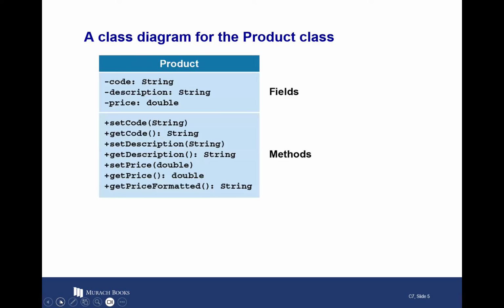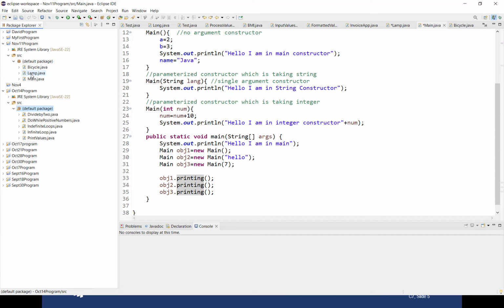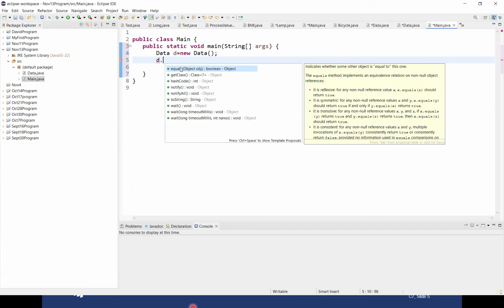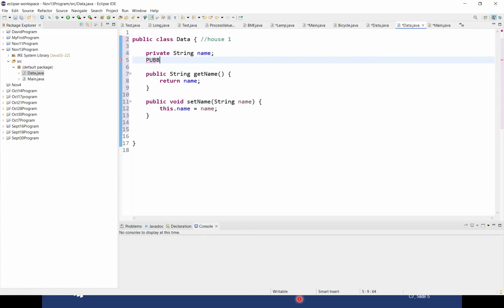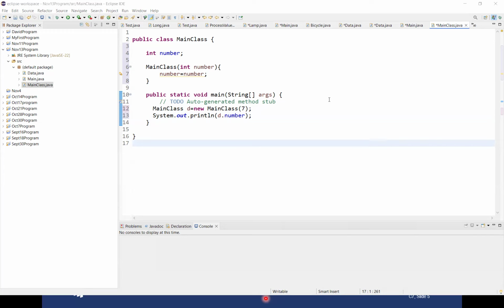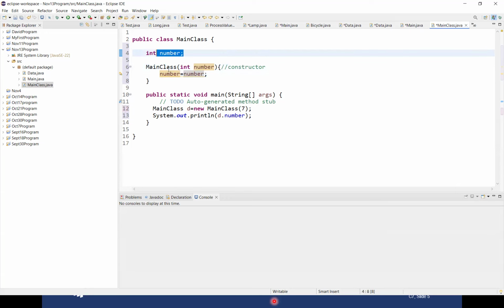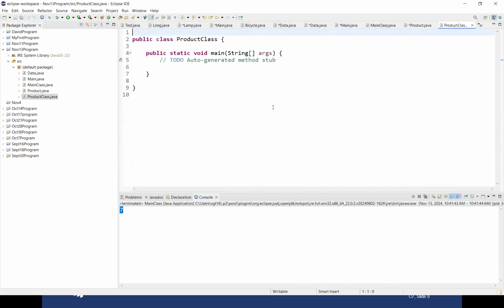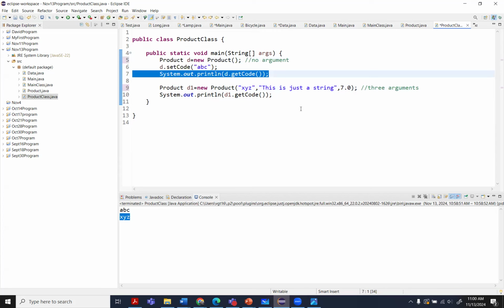Setters and Getters, This Keyword (Java)